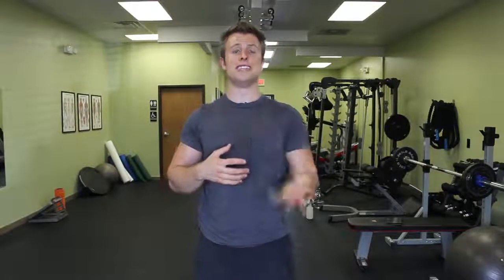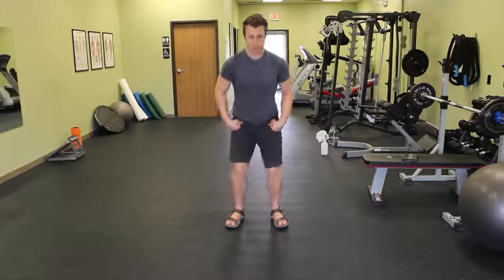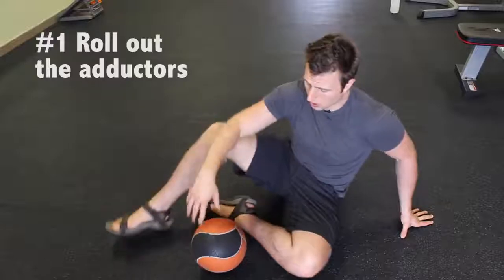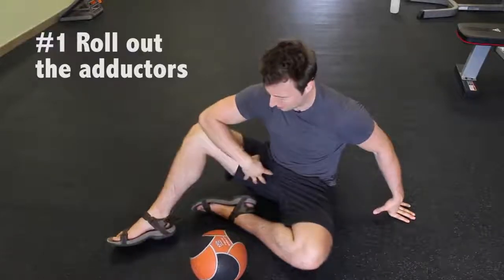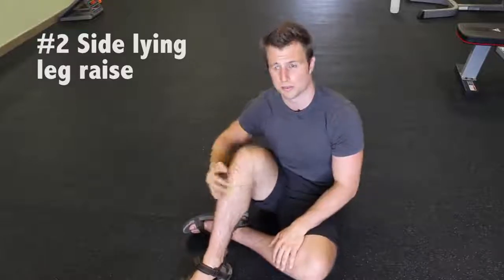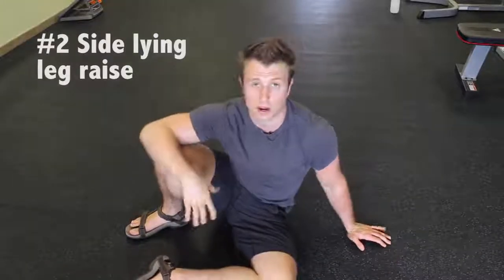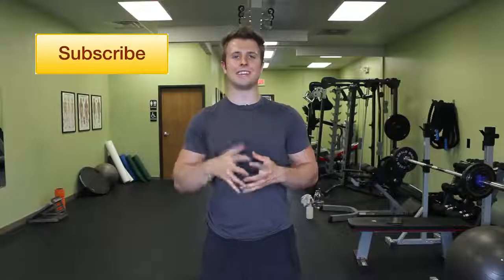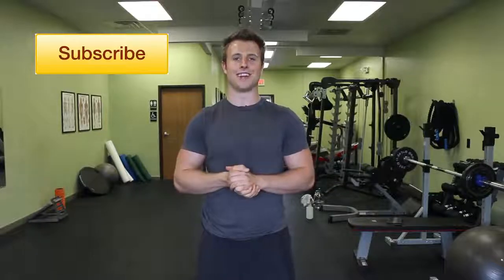How to Correct Knocked Knees aka knee valgus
When one talks about bow legs what immediately comes to mind is that distinctive bend or curve in the shape of the legs. While standing upright with the ankles of both feet touching, one finds it virtually impossible to get one’s knees to touch each other. Bow legs is medically known as genu varum, and involves a bent or curved shin bone and thigh bone, resulting in a curved leg.

All babies are born with bow legs due to the way they are forced to remain curled up within the mother’s womb. Most of these babies grow out of it naturally. Of course, those who don’t lose their bow legs in the first 3 years of growth, can end up living with it all their lives. This can become increasingly troublesome and eventually even lead to one developing arthritis due to the damage caused by using joints that are continuously under strain.

It’s important to understand what causes bow legs in the first place. Knowing the causes can certainly aid in deciding what options you may want to choose from as a remedy for the condition. Bow legs can be caused by various factors, such as the lack of vitamin D, Blount’s disease, under-nourishment, a history of broken bones and fractures, or even poisoning by lead or fluoride.

Dietary deficiency
Children who do not get sufficient exercise often lack vitamin D. This is not surprising, as the lack of exercise usually correlates to the fact that the child is not getting enough exposure to outdoor activities or the outdoors. Playing around just ten minutes in the sun can allow a child to absorb their entire recommended daily quota of vitamin D from the sun’s rays.

This is needed for proper growth and for the development of bones in particular. What’s more, when a child plays, especially outdoors, they tend to develop a rather healthy appetite. This, in turn, helps in encouraging the child to eat healthily and enjoy a varied diet that is essential for the proper growth and development of the body.

Accidents in childhood
No matter how careful one is with their children, things are not always in one’s control, especially when dealing with toddlers. During the early years of development, a child is bound to bump into things, fall down, and sometimes even get bruised and cut, while learning to walk and deal with their surroundings. Of course, unfortunately, there are even times when things get out of hand and the child actually ends up with a fracture.

If this fracture is not taken care of properly, this simple accident could prove expensive as the child develops and the broken bone starts growing with an incorrect direction and shape. If left unattended, this child could end up with bow legs as an adult, just because the bone once broken was not treated properly and lacked proper medical attention!